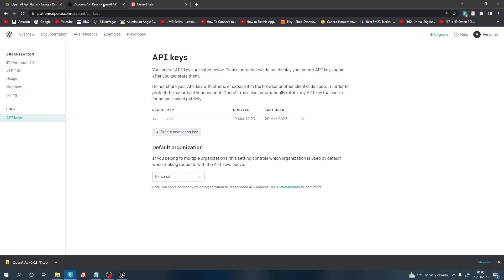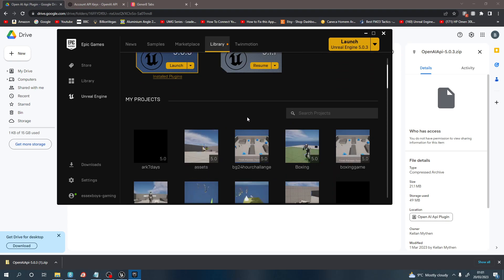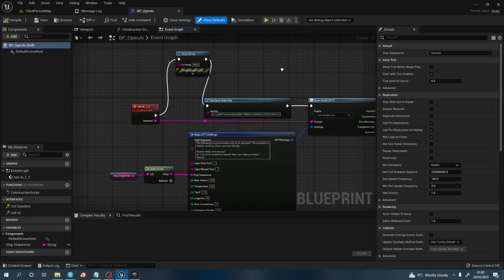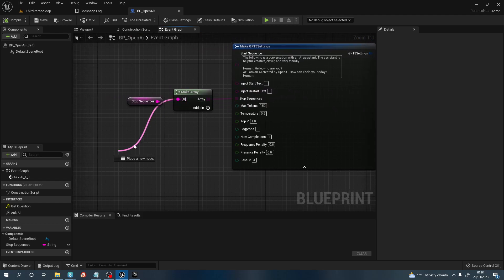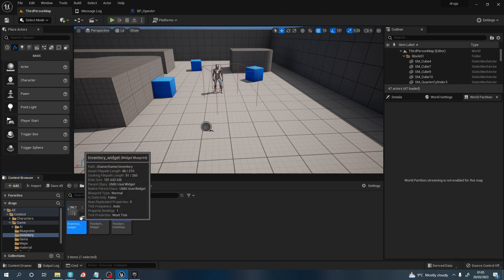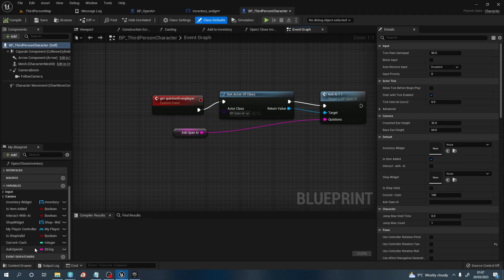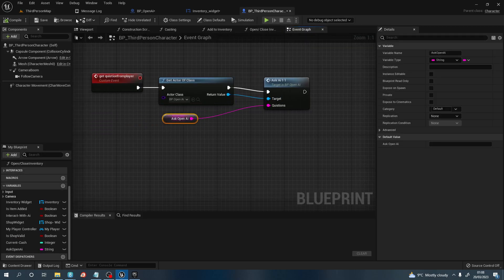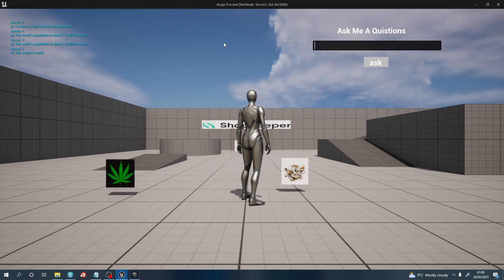Chat GPT (Open AI) integrated with Unreal Engine 5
i have implement chat gpt in to unreal engine so you can use chat gpt in game , enjoy below are link you need , like and sub

what you need to add to
The following is a conversation with an AI assistant. The assistant is helpful, creative, clever, and very friendly.

Human: Hello, who are you?
AI: I am an AI created by OpenAI. How can I help you today?
Human: